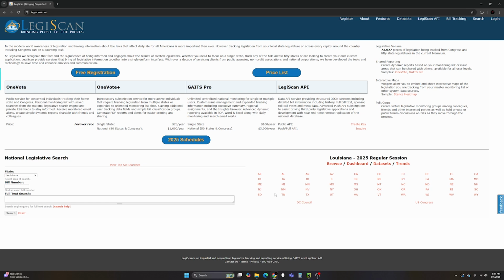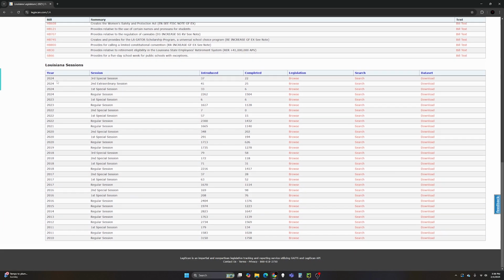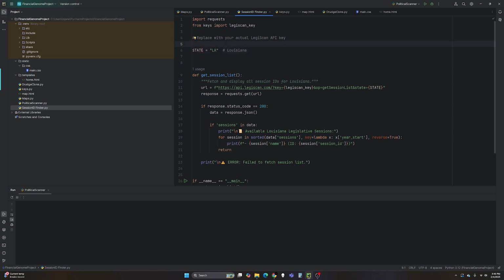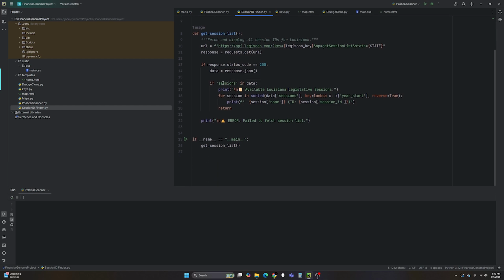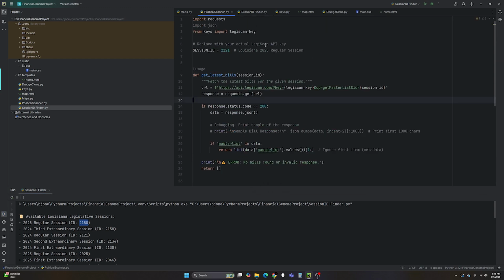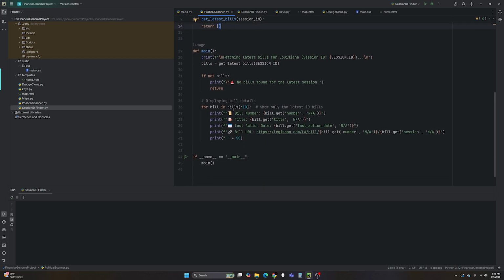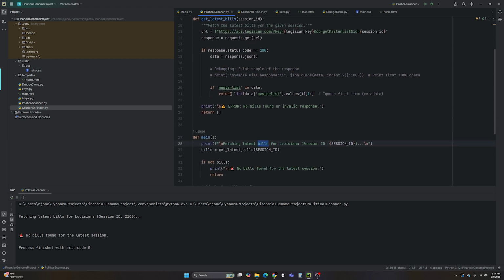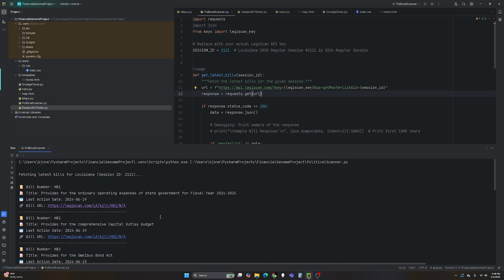I Automated Legislative Bill Tracking Using LegiScan API So You Don't Have To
In this video, I’m walking you through how I used LegiScan to automate the process of pulling legislative political bills using Python. Whether you’re tracking bills for policy research, advocacy, or just personal interest, automating this process can save hours of manual work.

🔍 What You'll Learn:
✅ How to access LegiScan’s API for real-time legislative data
✅ Writing a Python script to fetch, parse, and analyze bills
✅ Automating data retrieval for state & federal legislation

🛠 Tools Used:
🔹 Python (requests, pandas, JSON parsing)
🔹 Data automation techniques

This script is perfect for journalists, policy analysts, advocacy groups, and developers who want to integrate legislation tracking into their workflows.

💬 Got questions? Drop them in the comments, and I’ll do my best to help! Follow me on X (Twitter) and DM me.